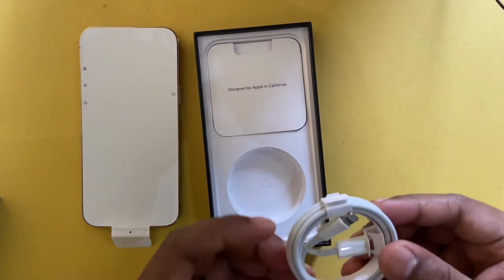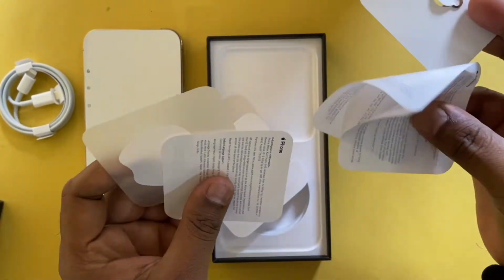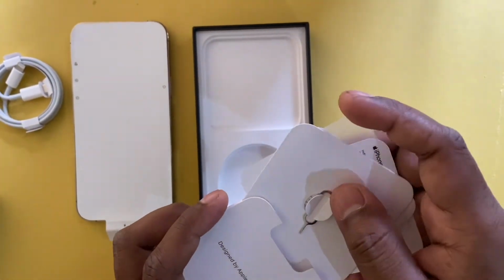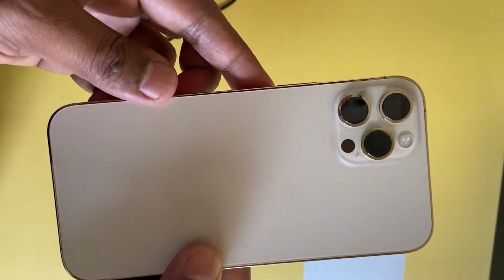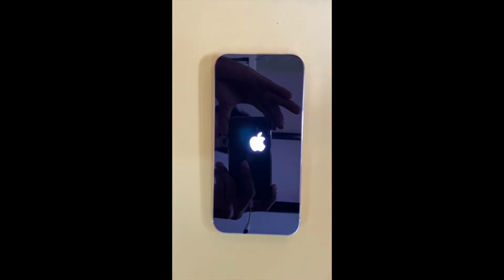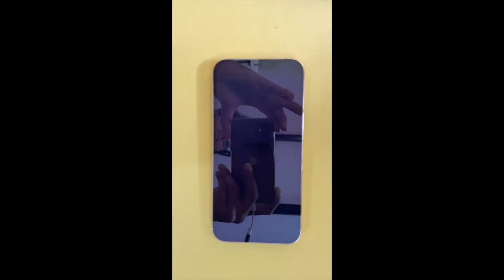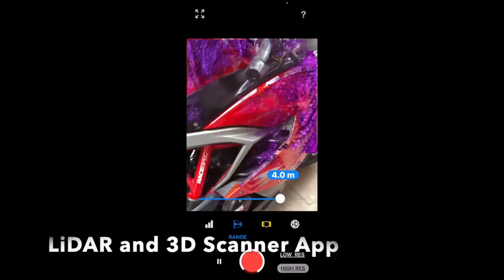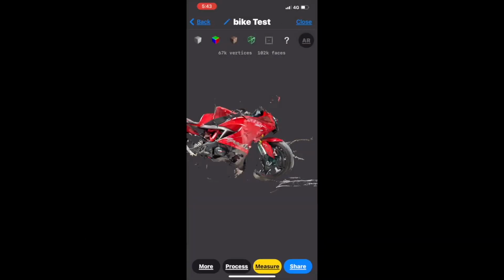iPhone 12 Pro Max 256 GB Unboxing |LiDAR, Dolby Vision Recording, SlowMotion | ASMRTrick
Hello Friends,
                        Today we are going to do unboxing of iPhone 12 Pro Max with 256 GiB Variant which I bought from Amazon

Yeah Apple is not giving charger even after paying this much amount, So this is not new.
My Question to you all people:
Why Apple providing only 5 GB as iCloud Storage space, if you want to use Apple Ecosystem??

Even with above problem why I am buying and hopefully will buy in Future also Apple products and recommending to everyone due to following reason AS FAR AS I KNOW:
a) Privacy.
b) Apple Ecosystem.
c) Performance of Devices.
d) Better Support(unto 5 Years).
e) Water Resistance(but it is not working perfectly).
f) iOS which is buttery smooth(Try it You will love the interface).
and some other features too.

So I have this products and you can ask any question related to below products.
b) (So please note: it is water resistant, not waterproof) READ this
g) (I would highly Not Recommend, if you are planning to gift for Android User, because in INDIA DataPlan for eSim(only JIO and Airtel) support, but there is no support for FamilySetup which Apple Watch Support(Series 4 or later) and at the End you have to either buy a new iPhone whom you gifted(Android User).

For Gaming:

and Finally RR310